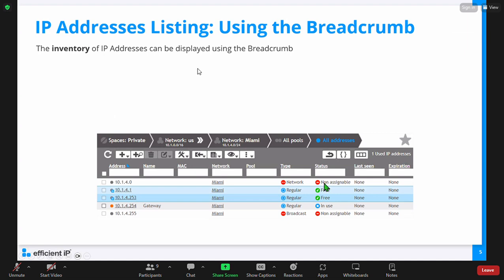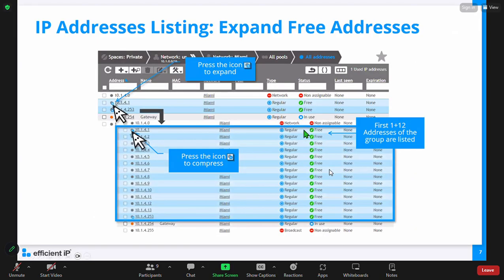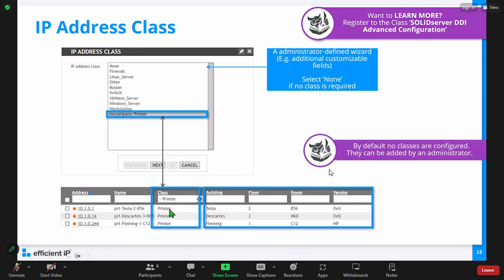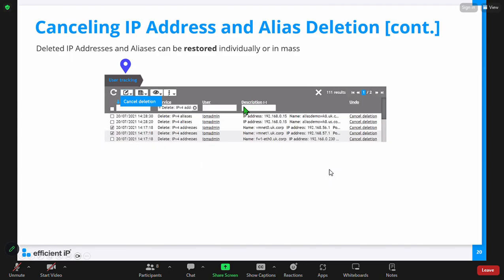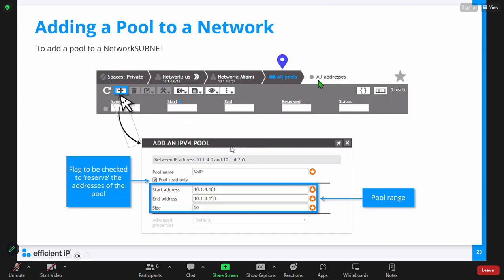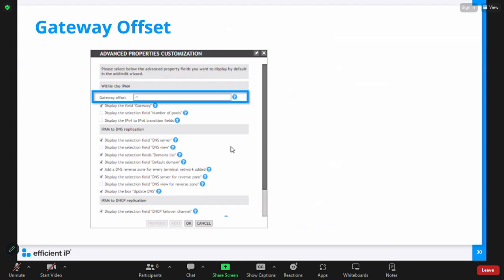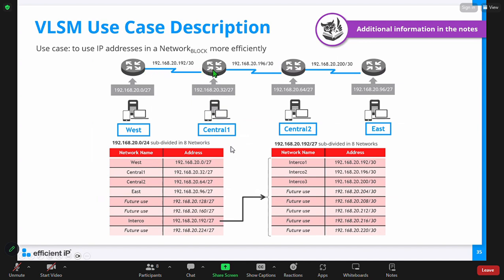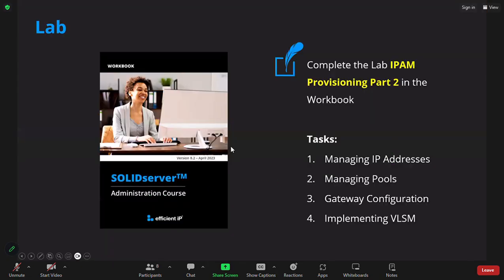td_1_8